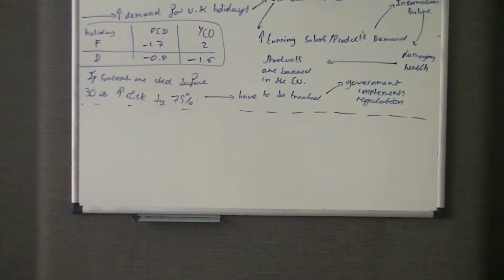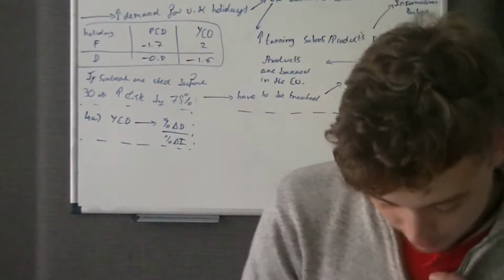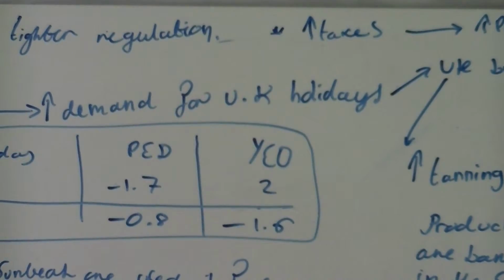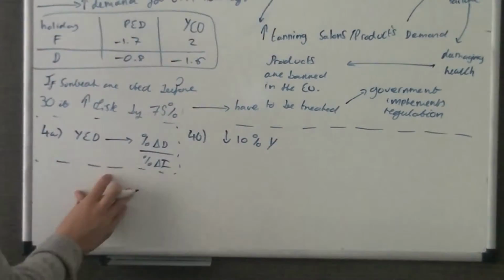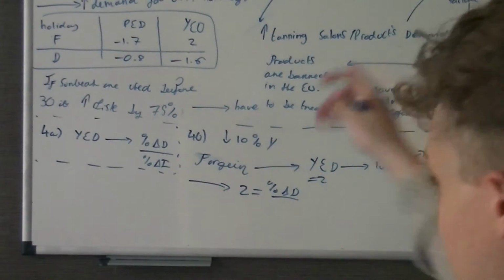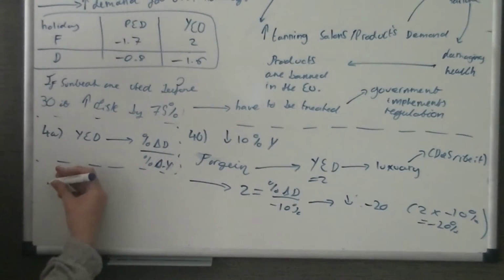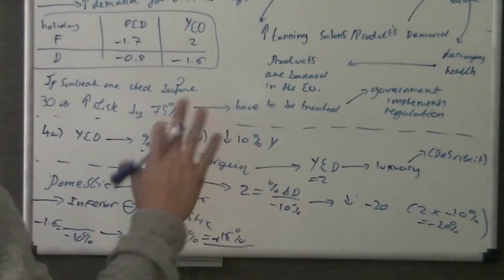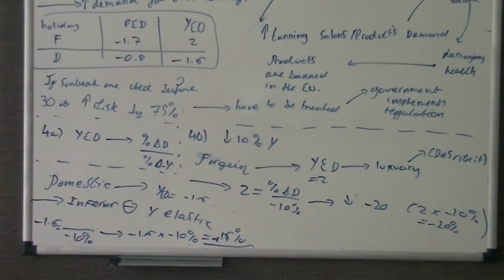OCR F581 June 2013 Question 4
Welcome to the next OCR June 2013 past paper question for F581.